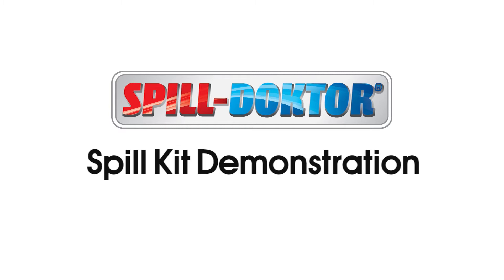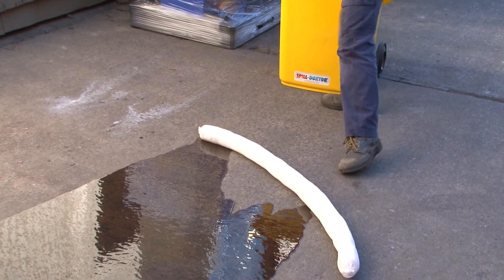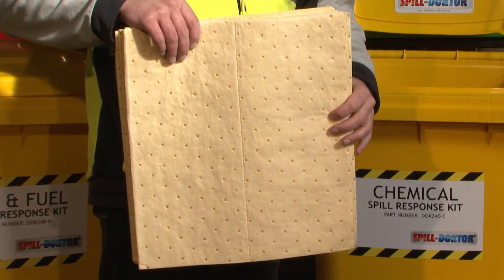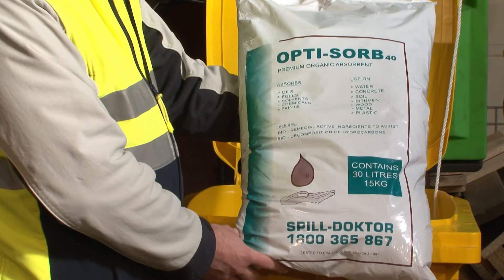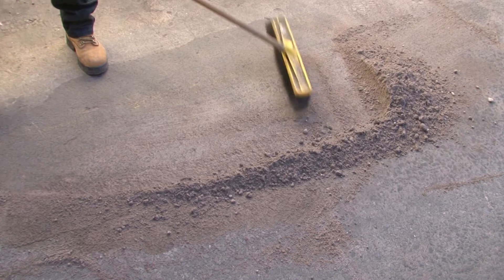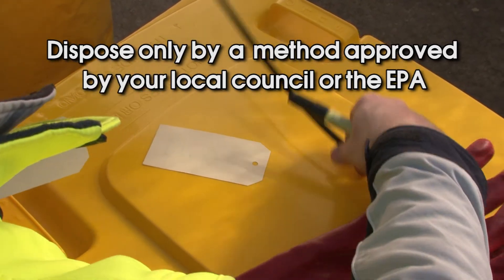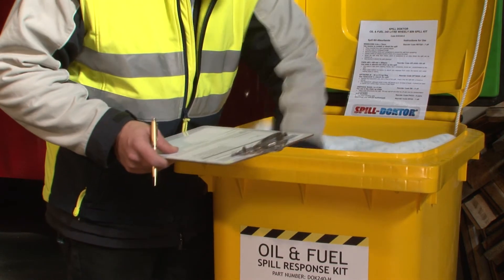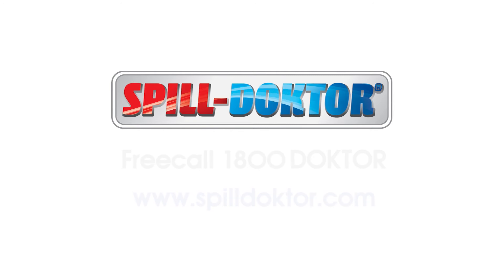Allied Solutions - Spill Doktor - Instructional Video